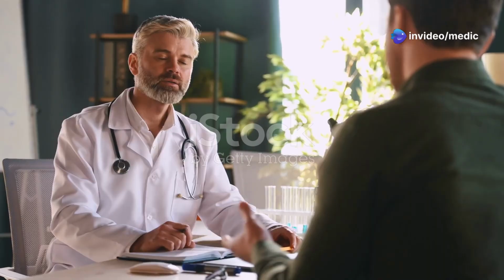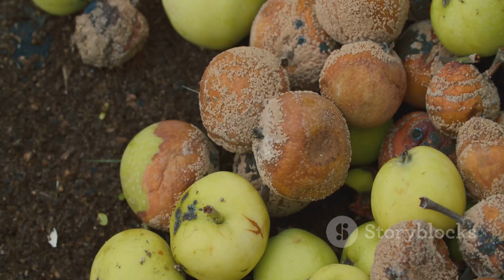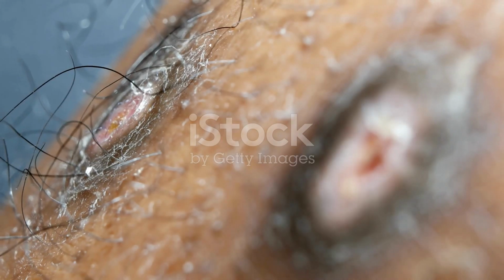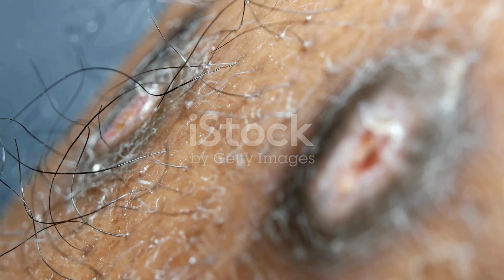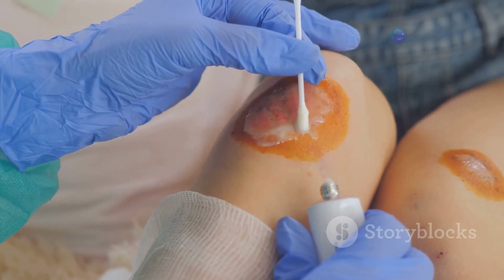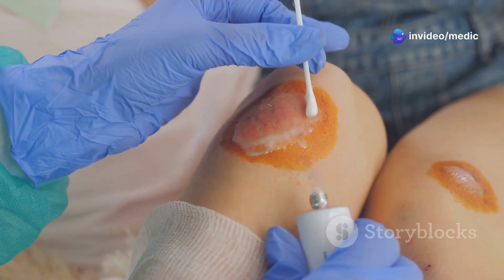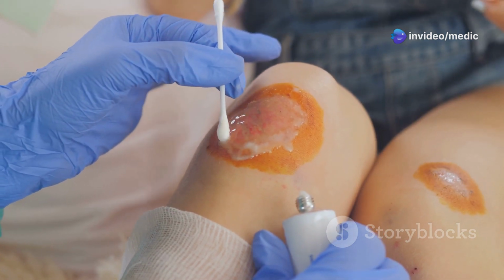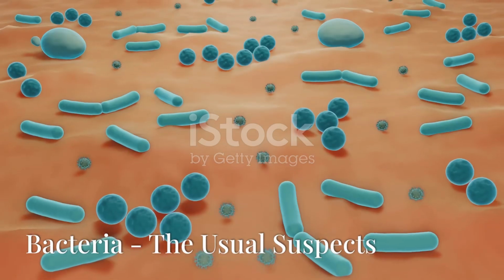Difference between dry and wet gangrene.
In this informative video, we delve into the crucial differences between dry and wet gangrene, covering key features such as site, mechanism, microscopy, purification, line of demarcation, bacteria involved, and prognosis. Understanding these distinctions can be vital for better diagnosis and treatment options. We'll explore how dry gangrene often affects extremities due to reduced blood flow, while wet gangrene is characterized by bacterial infection and moisture. With detailed visuals and expert explanations, this video is perfect for medical students, healthcare professionals, or anyone interested in the human body's response to injury.